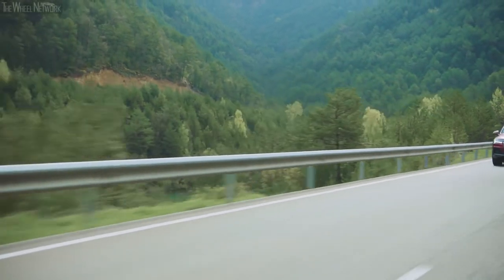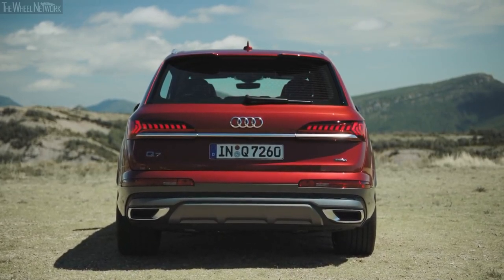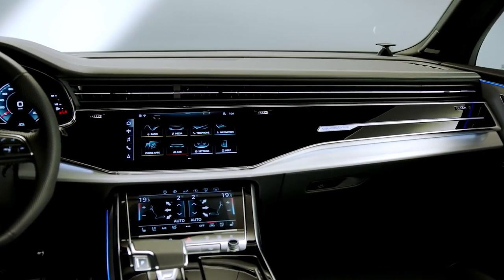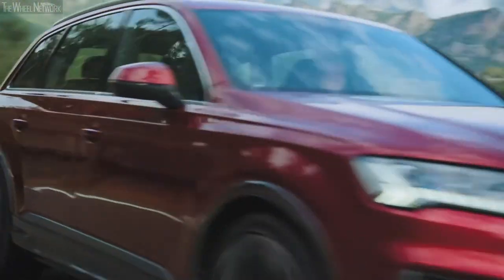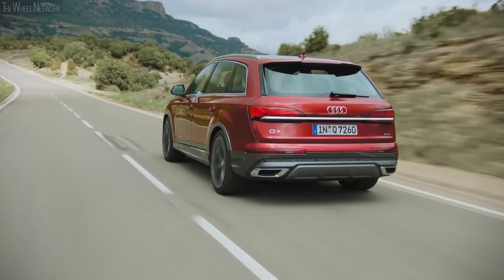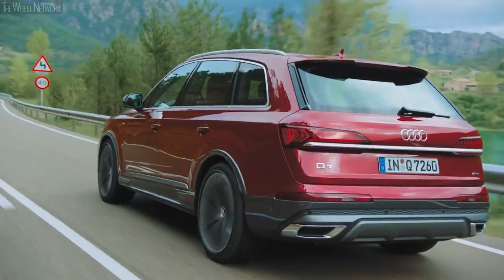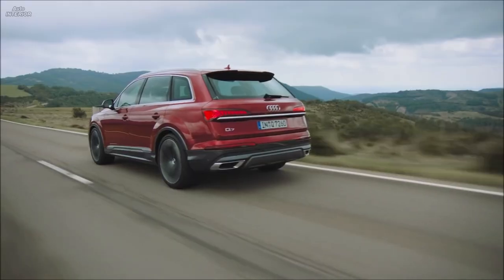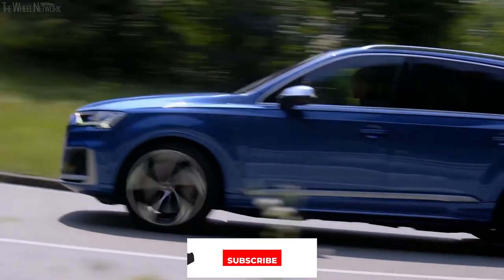9 Reasons Why You Should Buy The 2024 Audi Q7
The Audi Q7 is one of the best three-row luxury SUVs you can buy. It impresses with a lush interior, smooth performance, and a comprehensive set of tech features. The only things keeping it from universal acclaim are the cumbersome infotainment interface and tight third-row seating.
So, without further ado, Here Are 9 Reasons Why You Should Buy The 2024 Audi Q7.